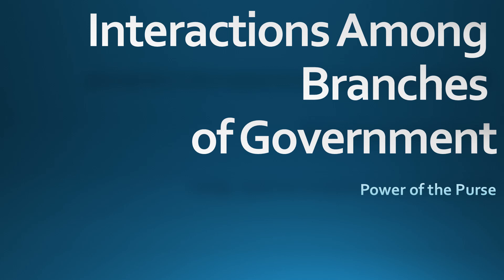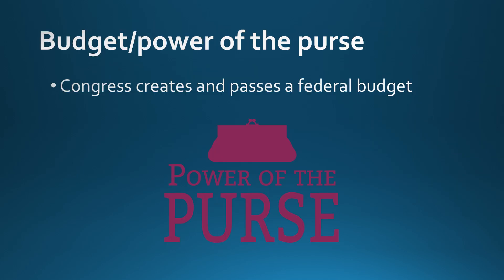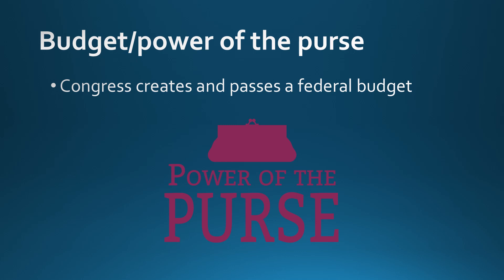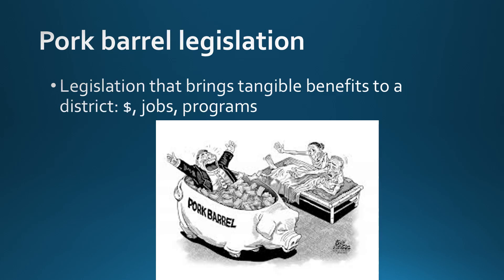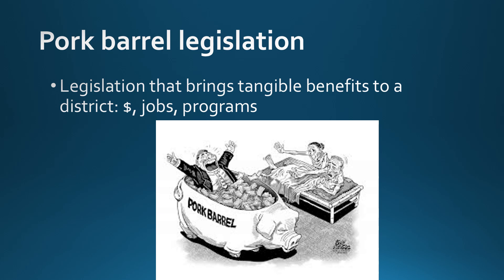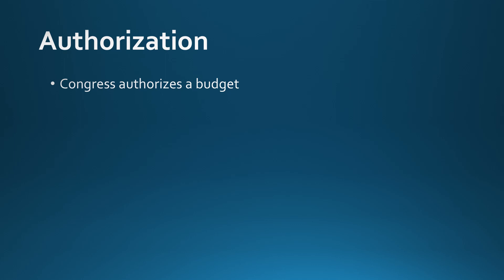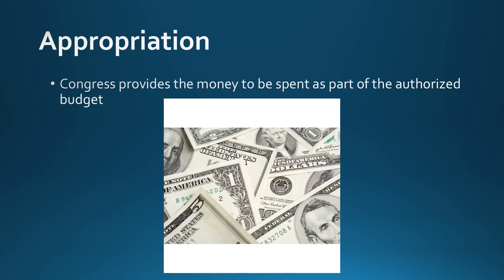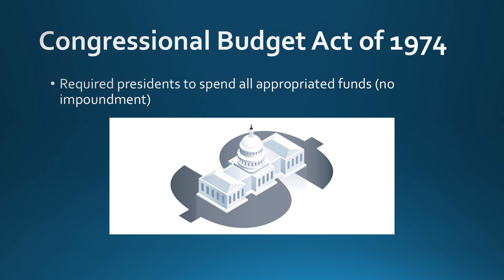2.7 Power of the Purse AP GoPo Redesign